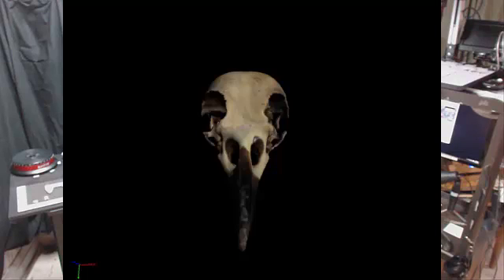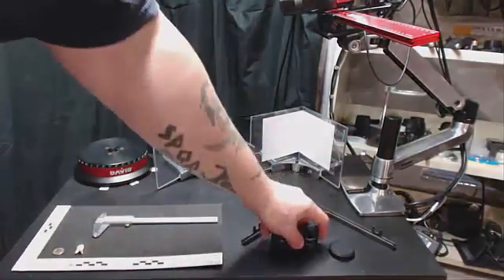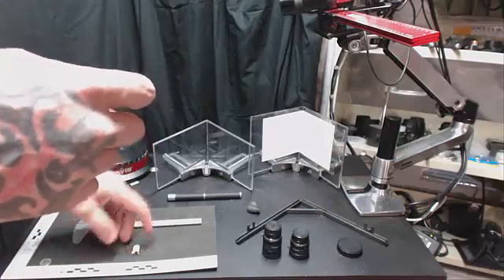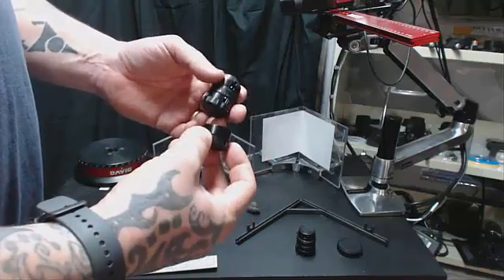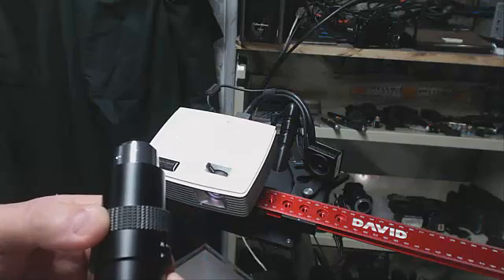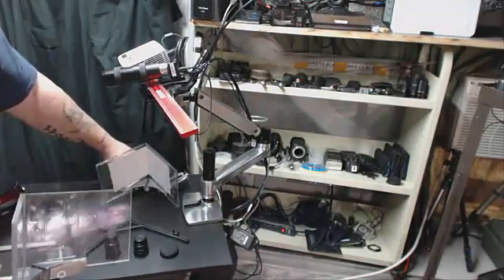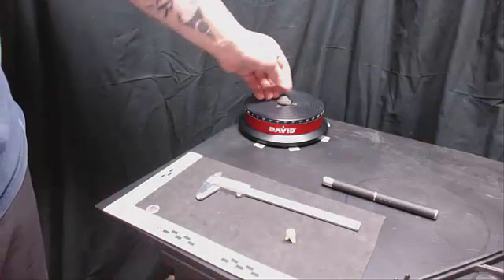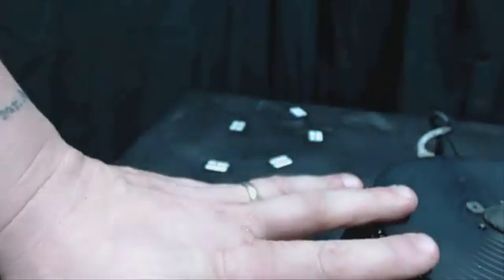Part 1: 3D Scanning Human Tooth - Set Up of HP 3D Structured Light Scanner Pro S2/DAVID SLS-2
Eric Schulz of the Western New York Osteological Society shares his 3D Scanner DAVID SLS-2 workstation set up to scan a human molar.